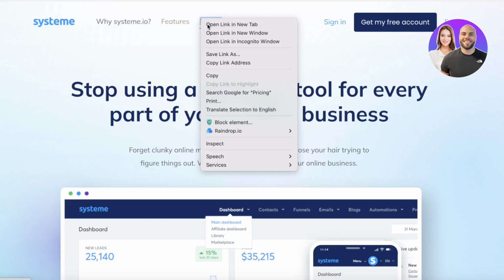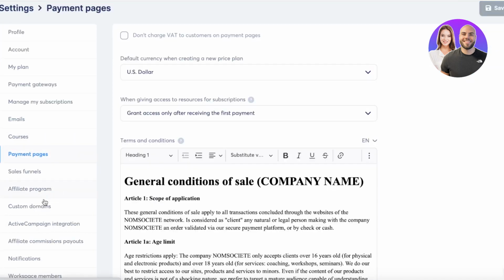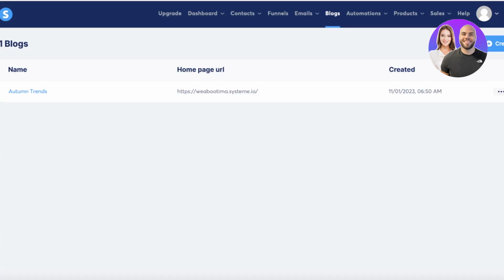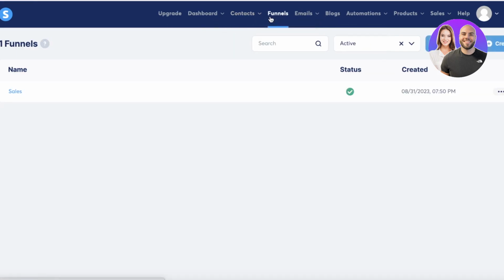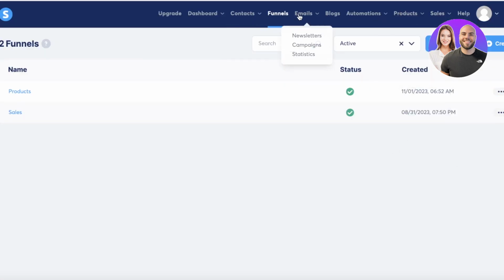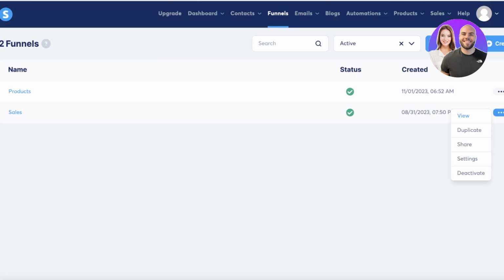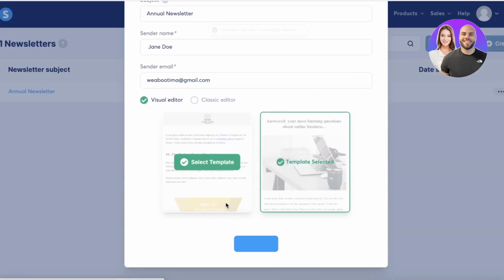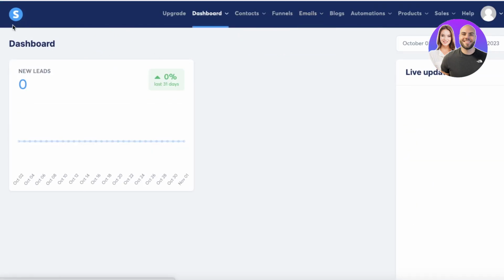Systeme.io Tutorial 2026: How To Use Systeme.io (For Beginners)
In this video we show you Systeme.io Tutorial. This video will cover everything that you need to know and help you get started with this software.